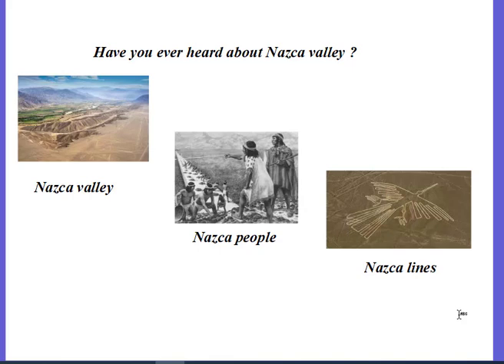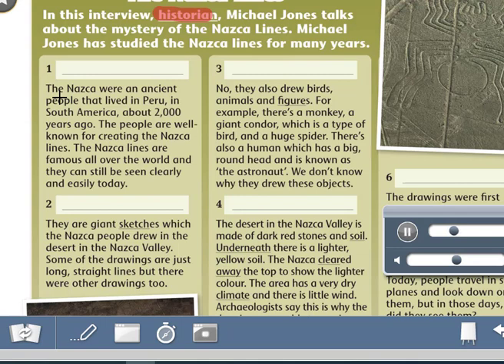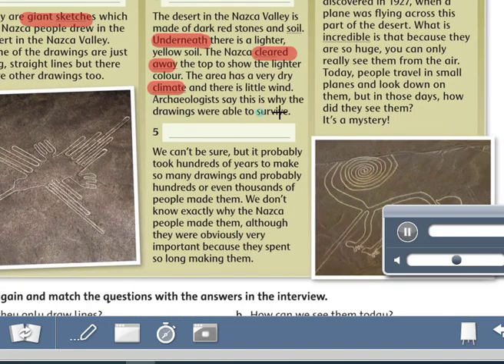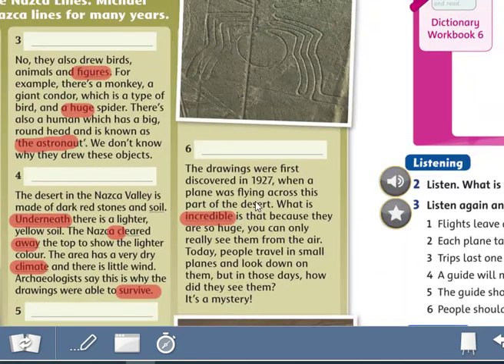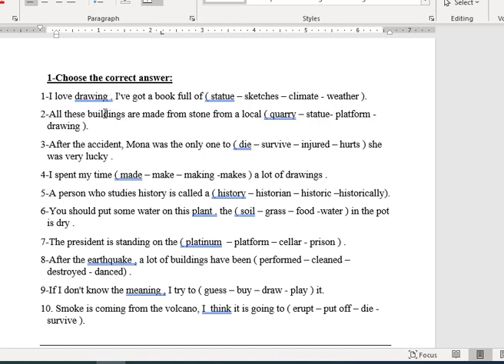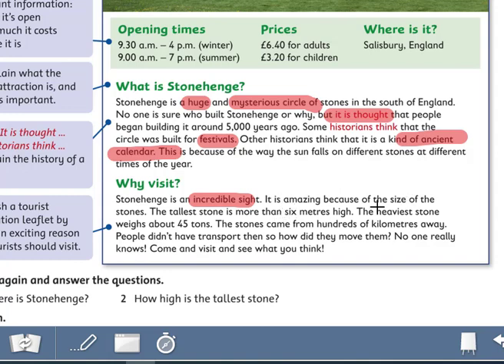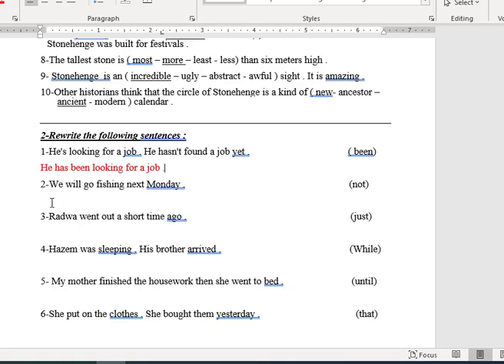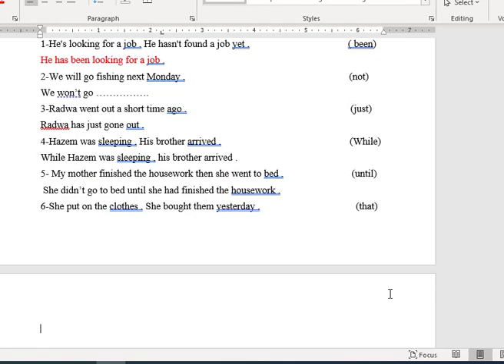U8 Part 3 AL G6